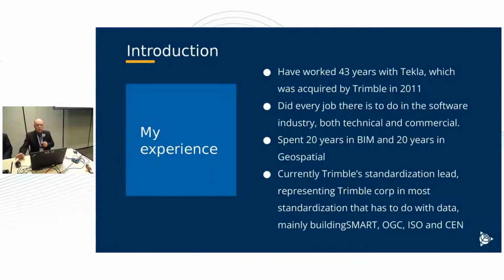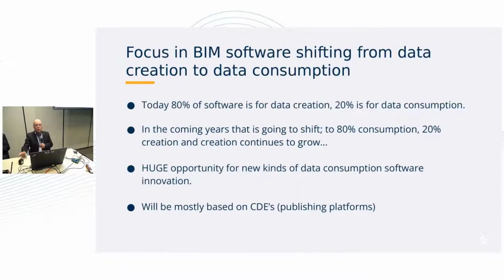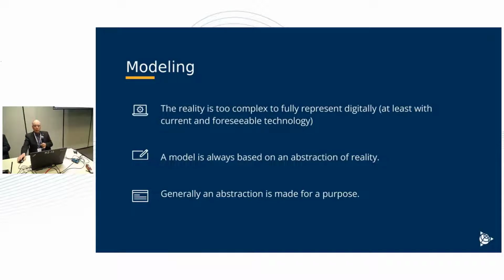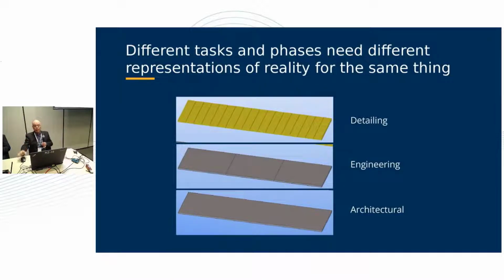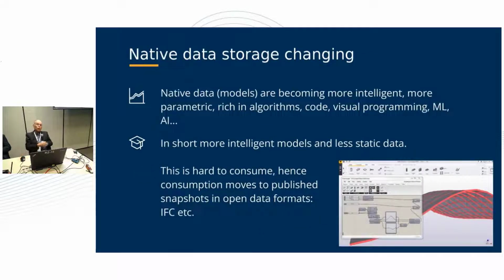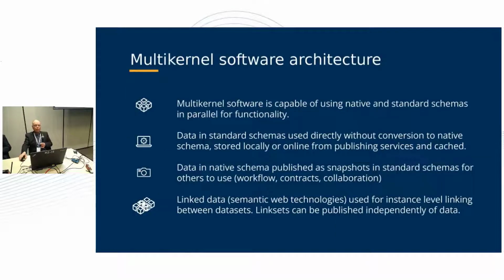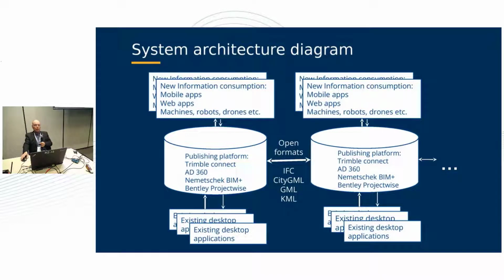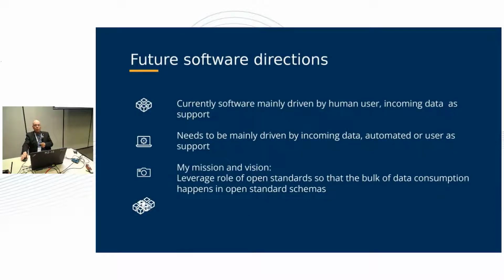TR4 - Emerging Data Design Patterns 3 / Common Ground and Consensus Discussion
Presented by: Leif Granholm